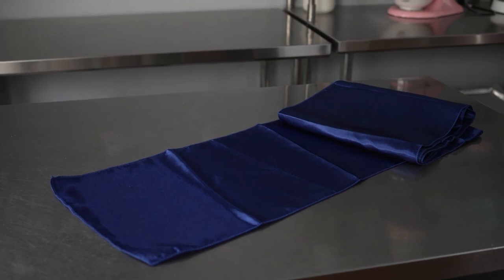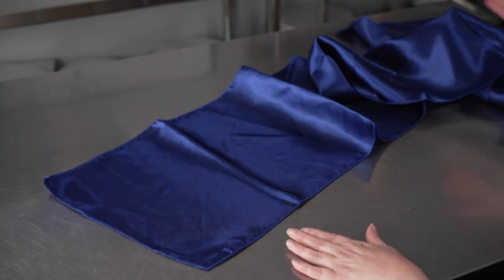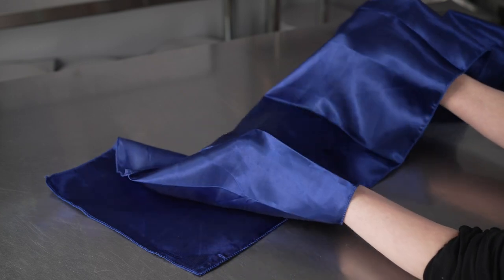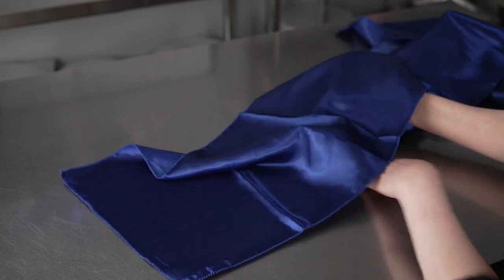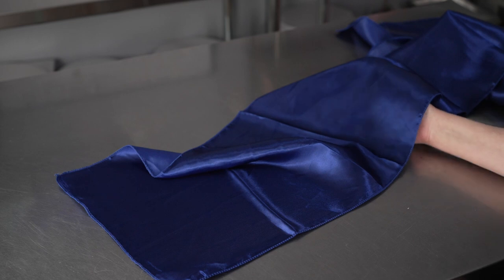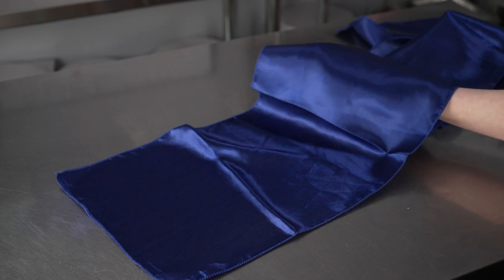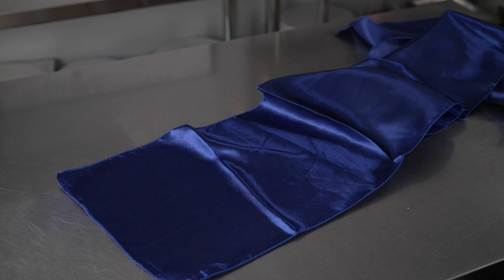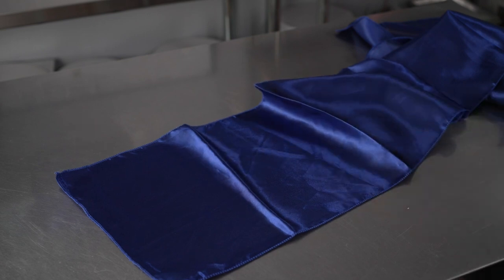Table Tek Table Runners - Restaurantware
Check out this product demonstration video of the Table Tek Table Runners from Restaurantware.
Item codes:
RWA0935B
RWA0935B-1
RWA0935BG
RWA0935BG-1
RWA0935BL
RWA0935BL-1
RWA0935BR
RWA0935BR-1
RWA0935DG
RWA0935DG-1
RWA0935LB
RWA0935LB-1
RWA0935LG
RWA0935LG-1
RWA0935LP
RWA0935LP-1
RWA0935LR
RWA0935LR-1
RWA0935LY
RWA0935LY-1
RWA0935NB
RWA0935NB-1
RWA0935P
RWA0935P-1
RWA0935PP
RWA0935PP-1
RWA0935R
RWA0935R-1
RWA0935RB
RWA0935RB-1
RWA0935S
RWA0935S-1
RWA0935SD
RWA0935SD-1
RWA0935T
RWA0935T-1
RWA0935W
RWA0935W-1